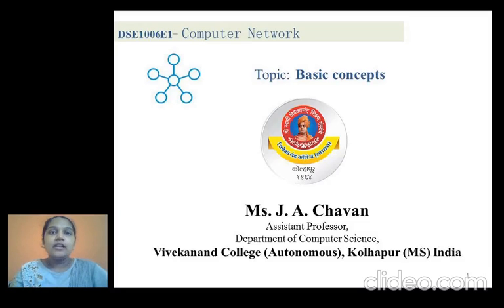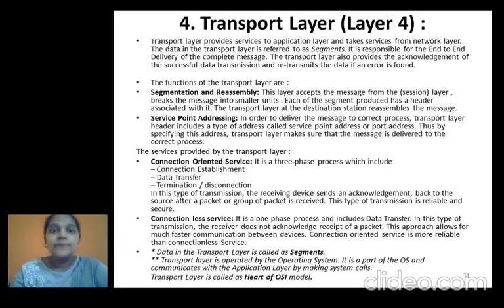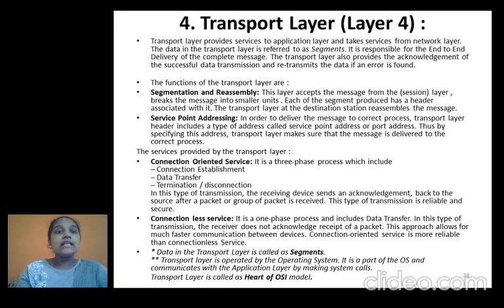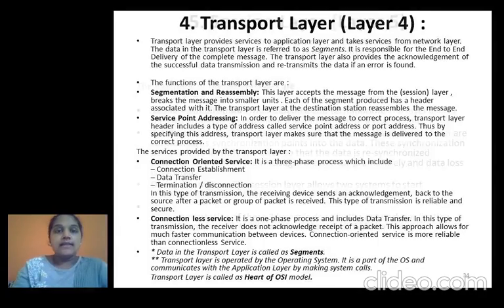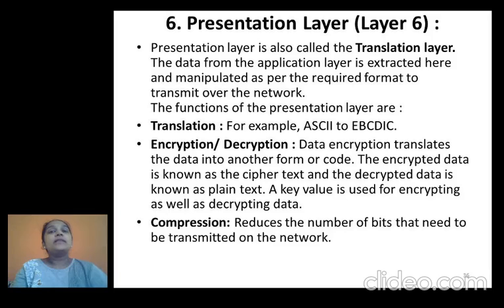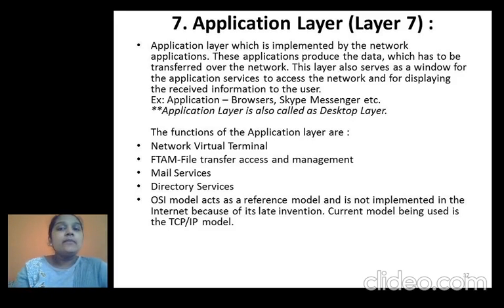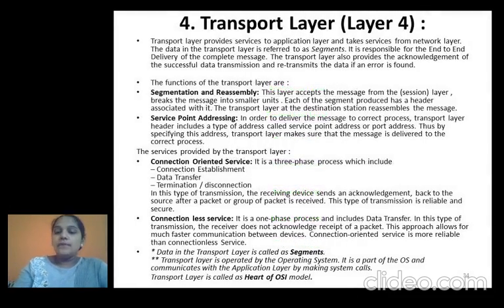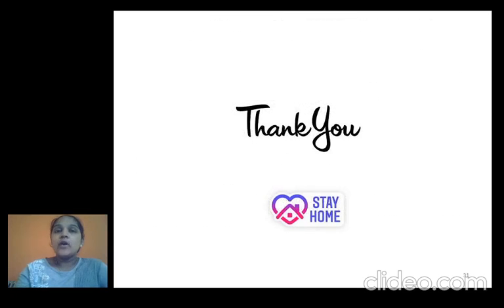continuation of OSI model